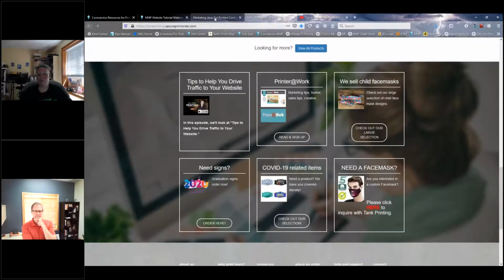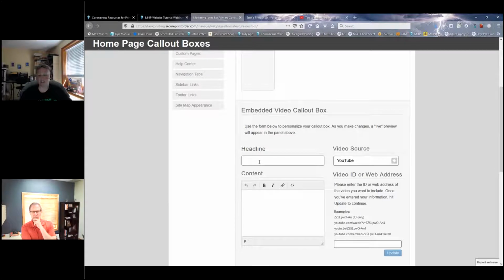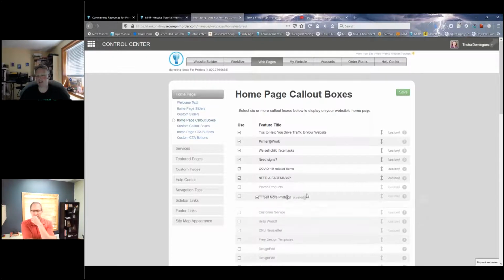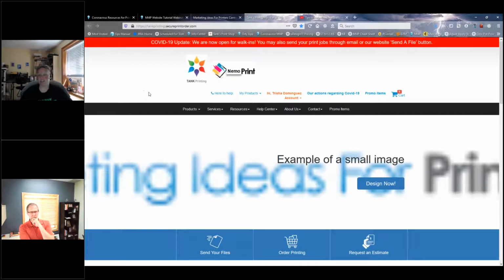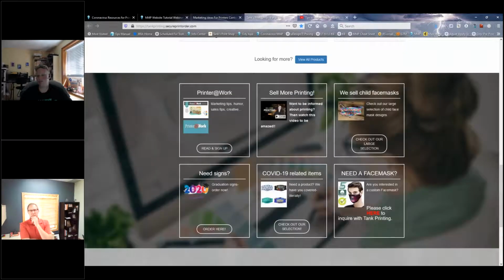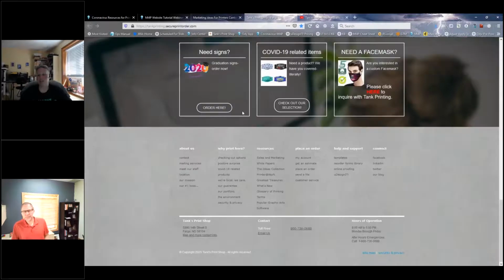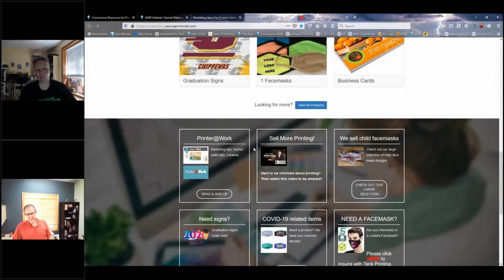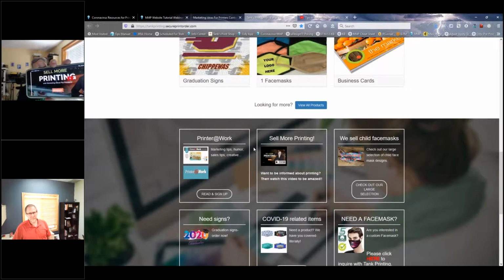Weekly Webinar Tutorials: Episode 026 - Adding Videos to your Website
How do you add 900,000 words to your website? By adding a 30-second video! It's easy, and we show you how in Episode 026 - Adding Videos to your Website.

These 20-minute webinars will focus on things YOU can do to be in the best possible situation to operate your printing business. New content available at each webinar to help you navigate whatever lies ahead in your business.

You’re guaranteed to pick up information that you can use to help your print business. Share your ideas, join the community of printers just like you, and let’s work together.